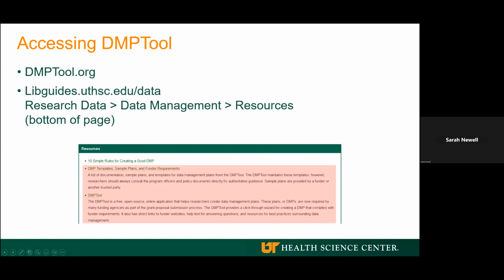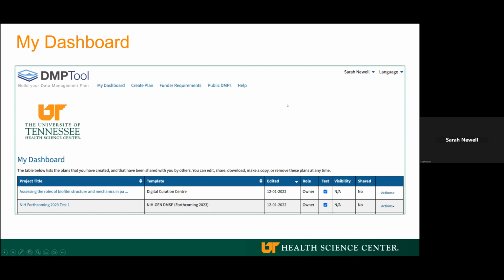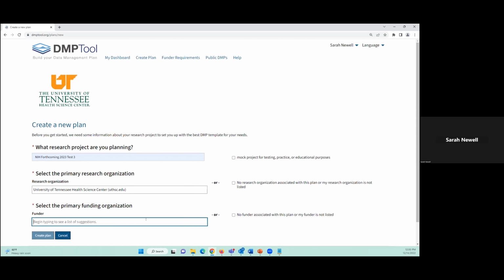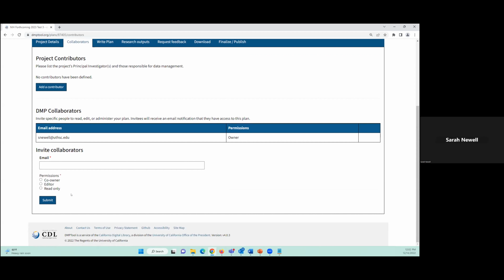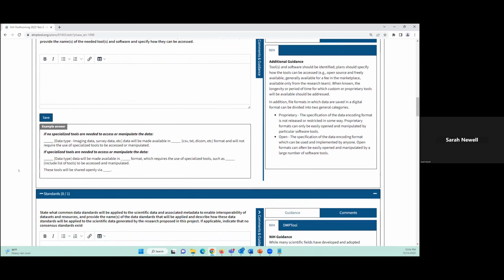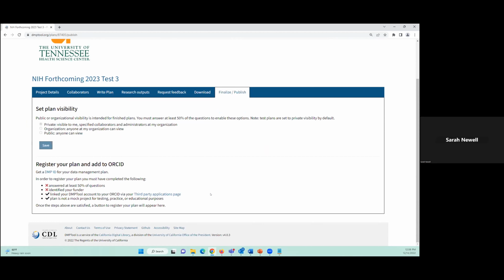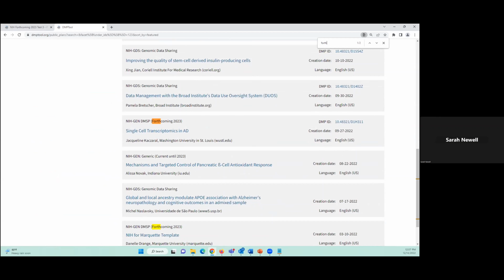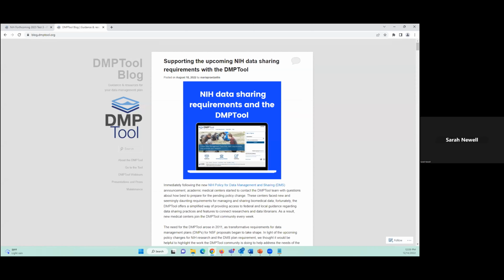Using the DMPTool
Now that the NIH Data Management and Sharing Policy has gone into effect, you'll need a data management plan for your grant applications. The DMPTool makes it simple!

- Create ready-to-use data management plans for specific funding agencies
- Meet requirements for data management plans
- Get step-by-step instructions and guidance for data management plan
- Submit their DMP for feedback from the Library Data Services Team